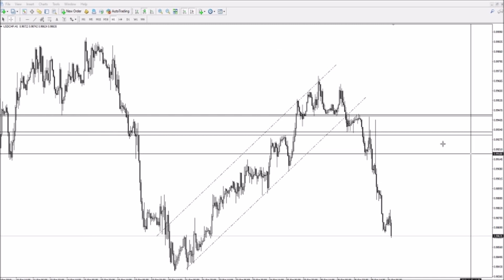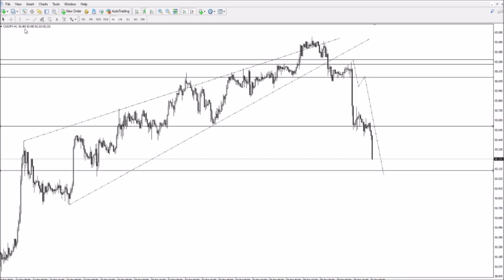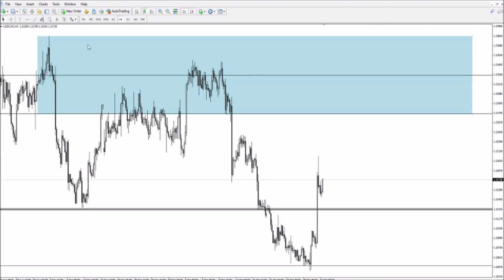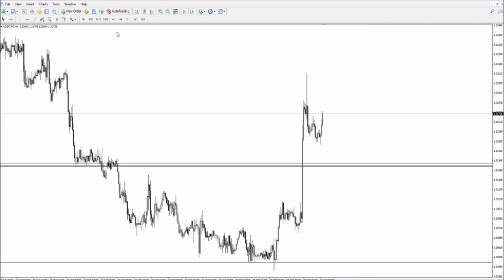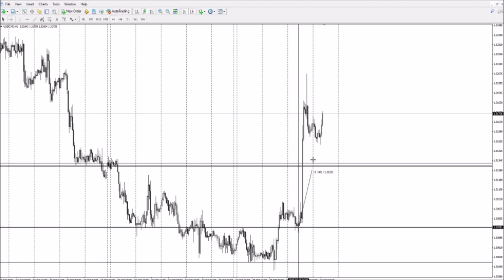Forex Outlook - October 31, 2019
What a week! Forgot to add UsdJpy but will cover it in tomorrows video!

Would love to hear thoughts on the week!

What's Included:

1- Two Mechanical Strategies with gains of + 230% for 2019 (+600% compounded)

2- Trading Tutorials - Easy to follow videos on my techniques.

3. Discord chatroom where you will trade alongside me.

4. MONEY BACK IF YOU DONT BECOME PROFITABLE!

5. Trade-Ideas